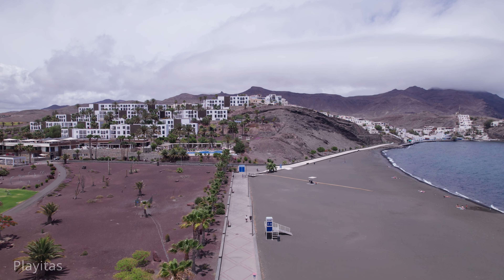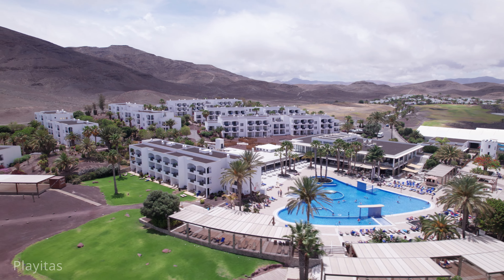Exploring Fuerteventura: Mars on Earth - Travel Guide (Canary Islands | 4K)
Explore the stunning beauty of Fuerteventura which is called Mars on Earth sometimes from a unique perspective! Join us as we fly over this breathtaking Canary Island and discover its most fascinating destinations.

From the golden sands of Playa Cofete and the mysterious Villa Winter to the picturesque town of Morro Jable and the iconic Faro Punta de Jandía, this video showcases the island's diverse landscapes and hidden gems.

Perfect for travel enthusiasts and adventure seekers, our aerial tour provides an unforgettable view of Fuerteventura's natural wonders and cultural highlights. Don't miss out on this incredible journey!

Chapters:
00:00 Intro
00:37 Playa Chica
01:42 Calderon Hondo
03:02 Piedra Playa
04:52 Playa El Majanicho
06:43 Popcorn Beach
08:21 Dunas de Corralejo
10:06 Playitas
12:16 Ajuy
13:37 La Pared
15:23 Risco del Paso
17:24 Morro Jable
18:12 Jandia
19:41 Faro punta de Jandia
21:12 Playa de Cofete

In this video:
- Majestic beaches and rugged coastlines
- Historical sites and intriguing legends
- Vibrant towns and serene villages
- Top destinations for water sports and hiking